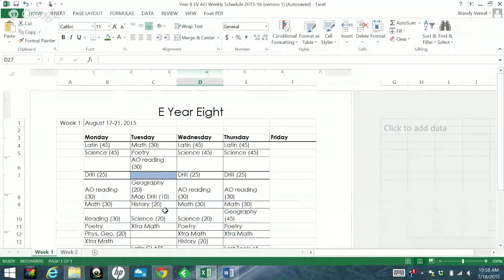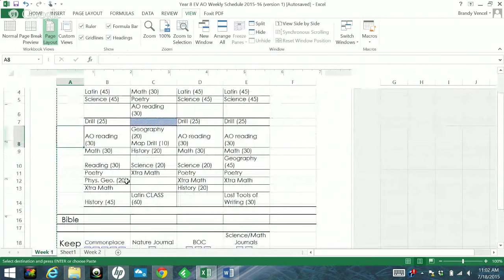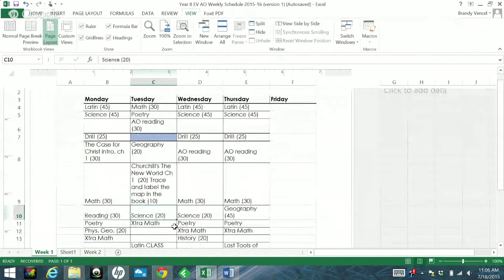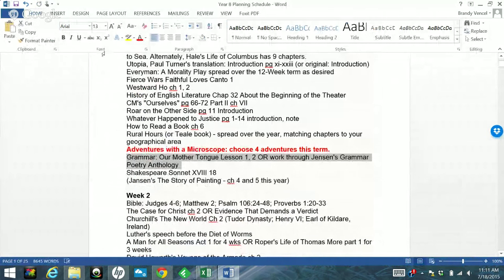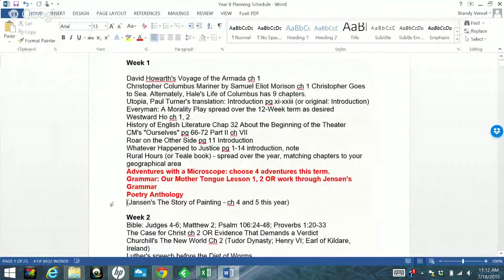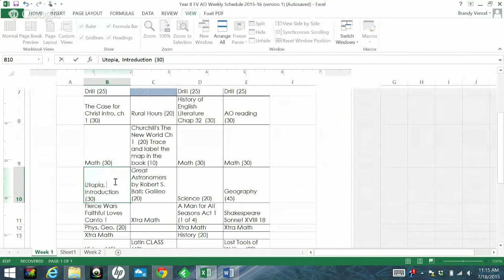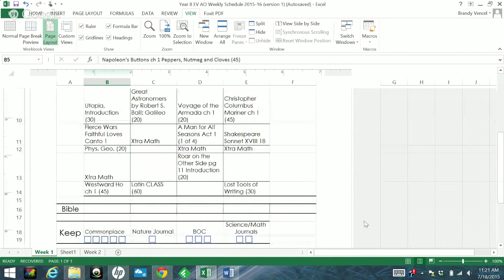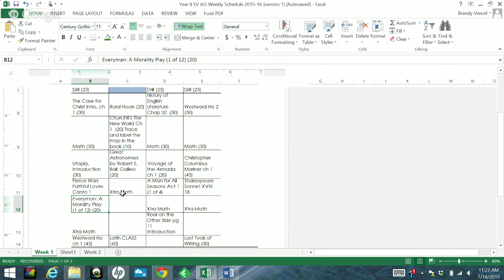How to Create a Year 8 Weekly Schedule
Taking our blank weekly template and filling it in with assignments, one step at a time.